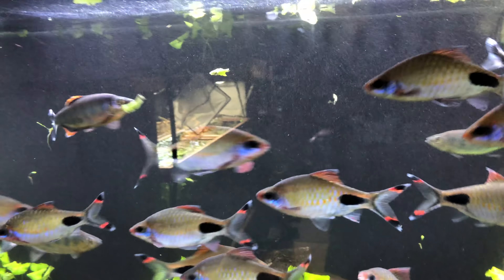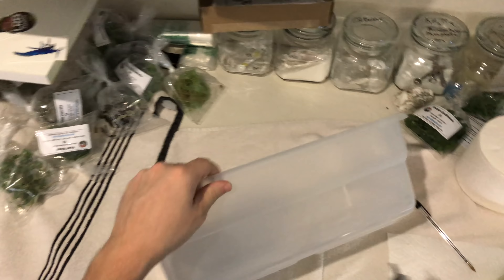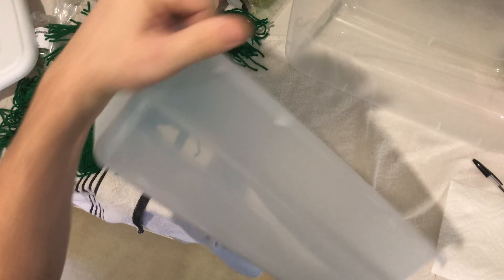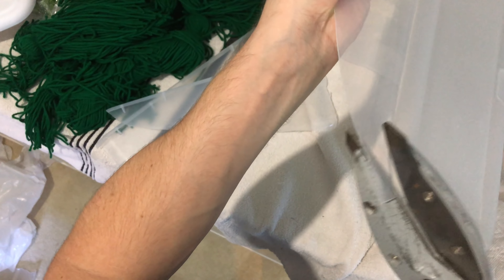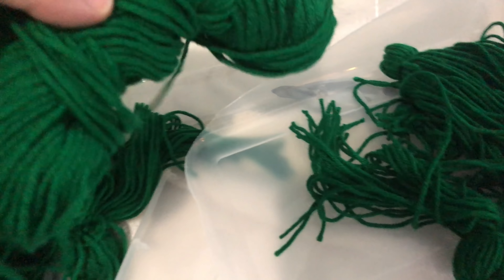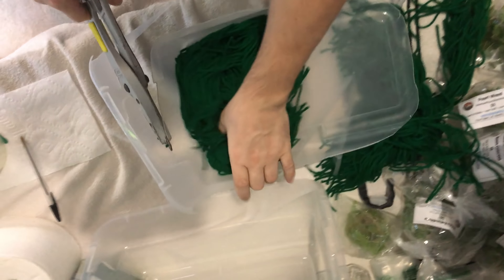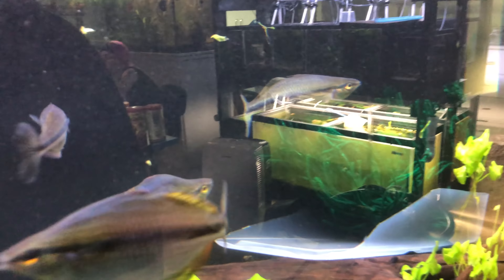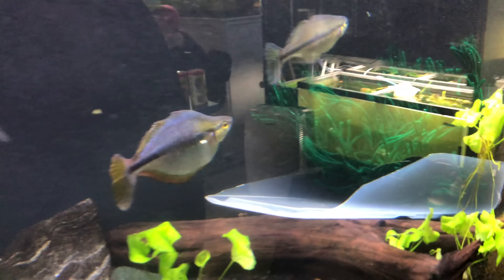DIY Aquarium Fish Spawning Trap for Egg Scattering Fish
DIY Aquarium Fish Spawning Trap for Egg Scattering Fish. This is great for collecting eggs from aquarium fish. Easy and reusable. Also there is some footage of a hill trout sparring battle which is a rarer occasion to see. Hopefully this video helps some people :) Hope you all enjoy! If you love clean Homebred top quality aquatics check out the site below. Thanks for your time! :D

LRB